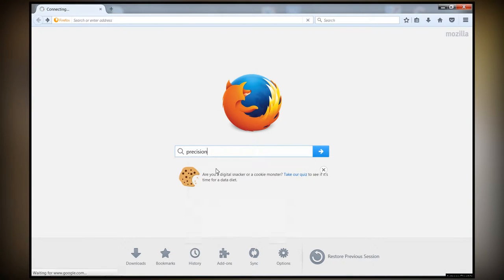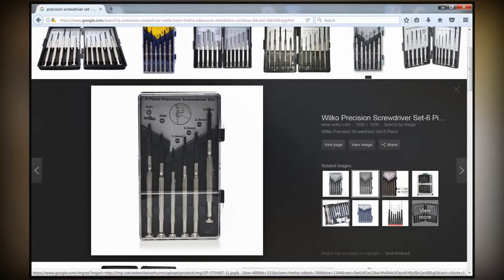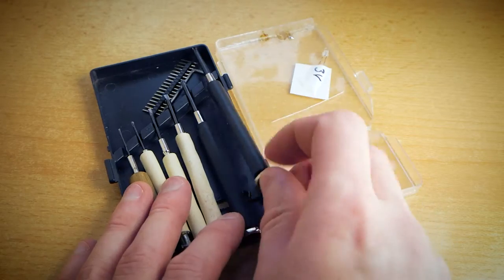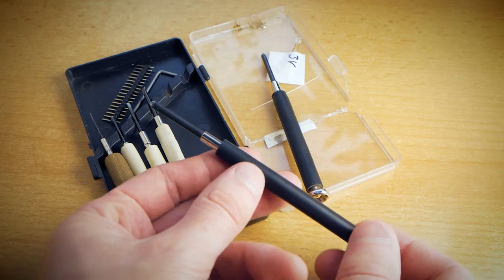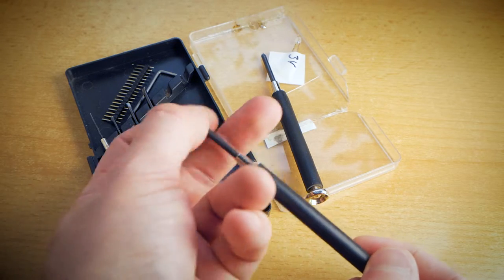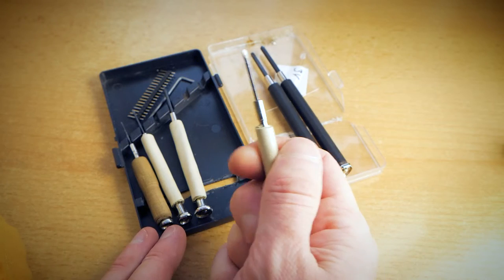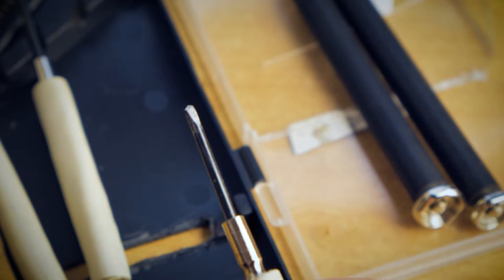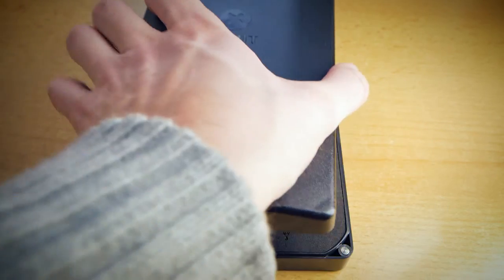How to gain grip on precision screwdrivers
I still use them. They have longer reach then iFixit. But cheep soft metal deal breaker for me. Flat-head tips you can repair using sand stone or file. Philip-heads becomes useless.